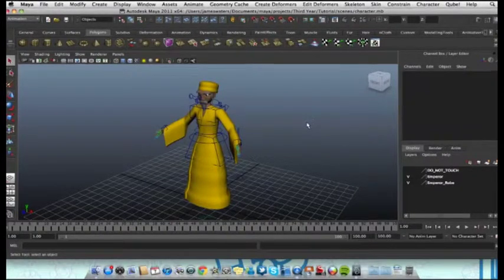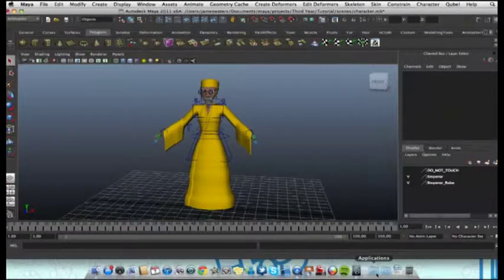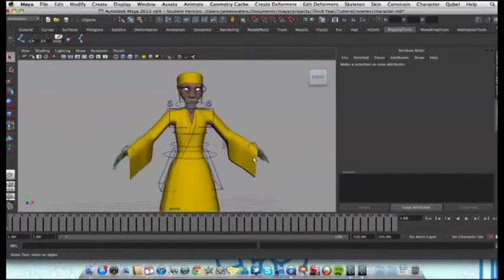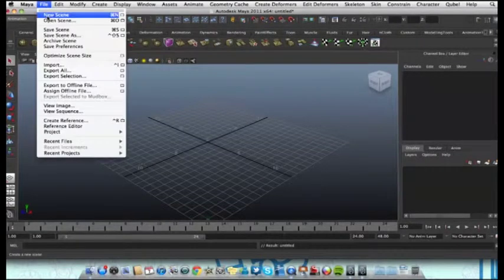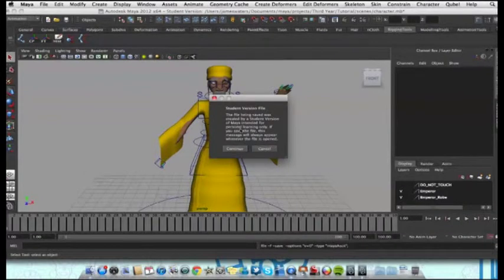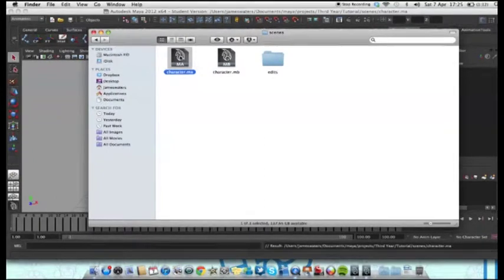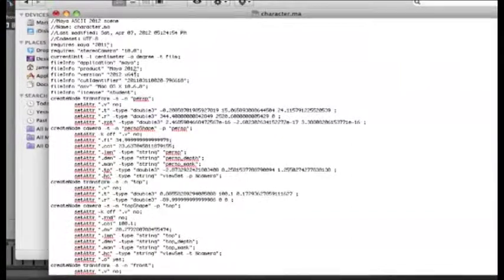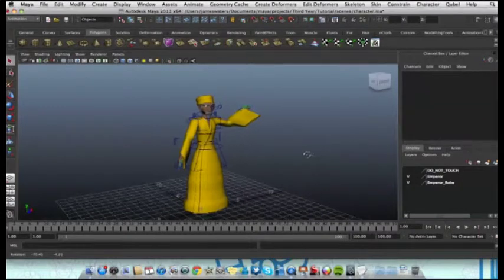Making Maya files compatible with earlier versions of Maya using a text editor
Here is a solution for whenever the "Ignore Version" option in Maya does not work.

In this video, I will demonstrate how you can edit Maya ASCII files using a text editor to make it compatible with earlier versions of Maya.

In this video, I demonstrate this using Maya 2012 and Maya 2011, but you should be able to do it using any two versions of Maya.